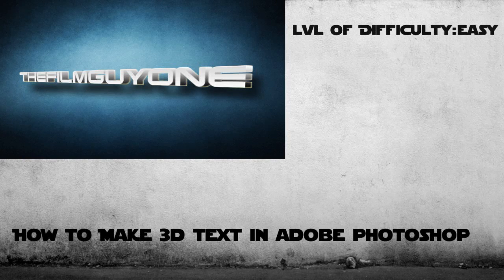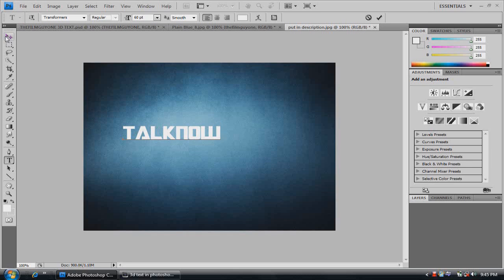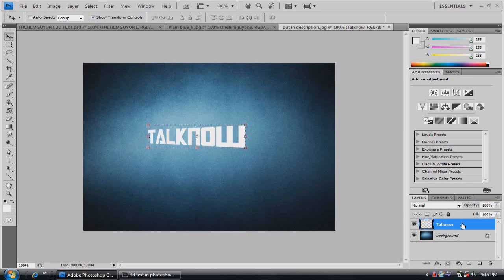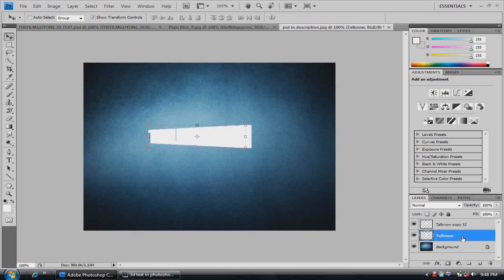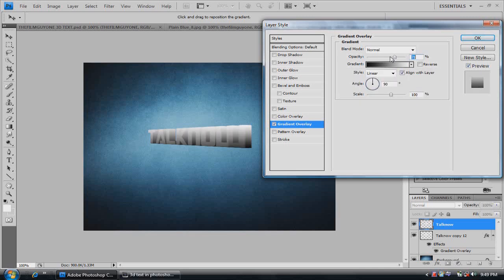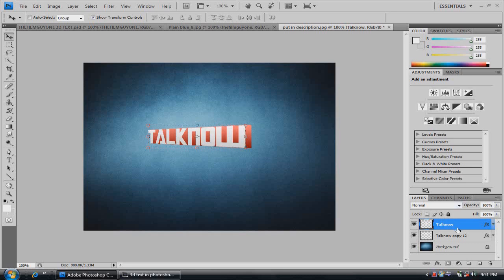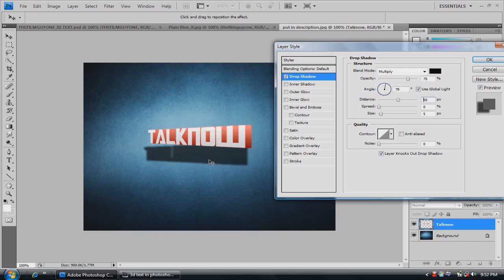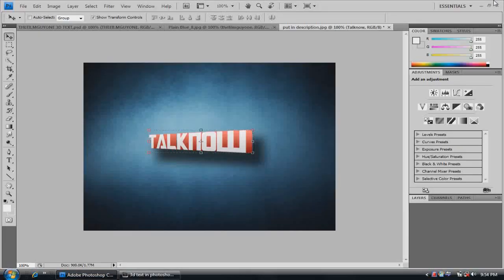How to make 3D text in Photoshop!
Hey guys, in this tutorial I will be teaching you how to make 3d text in Adobe Photoshop. You can do this in any cs version of Photoshop and is a great effect and a necessity for any graphic designer, novice or pro. If you have any questions, please comment.

PROGRAMS USED: Debut screen recorder, Sony Vegas pro 10, adobe Photoshop cs4.  FONTS: if you want to know where to get cool free fonts (like the ones in this video, download them rite here@ dafont.com   .

the song I used at the end is by chysandre- chyrs he is a independent movie scorer/ composer.
Hopefully this video helped.